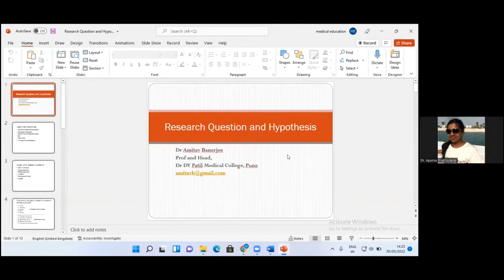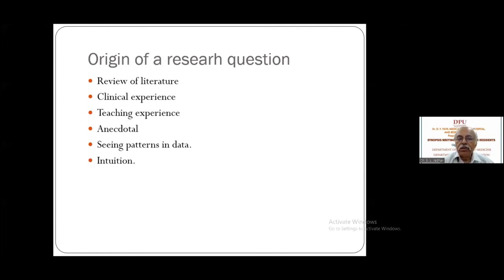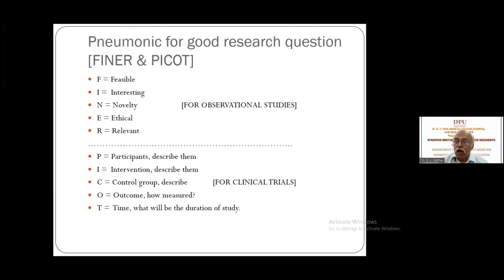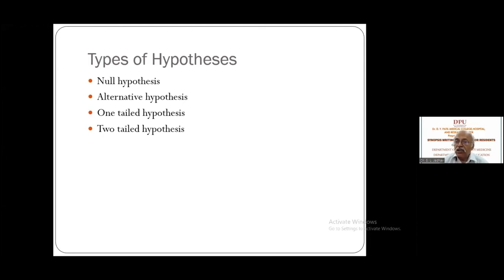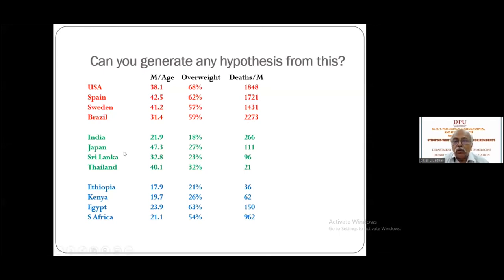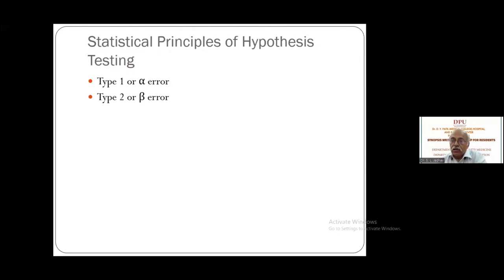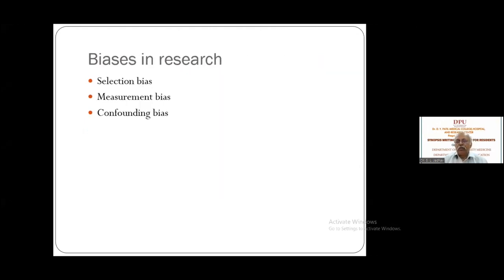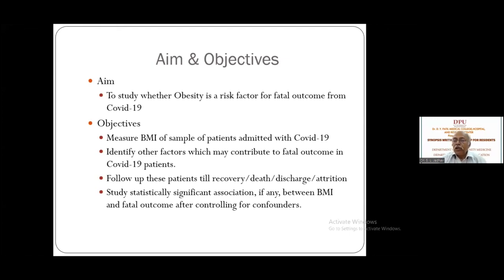Introduction : Research Question, Aims & Objectives - Dr. Amitav Banerjee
Introduction : Research Question, Aims & Objectives